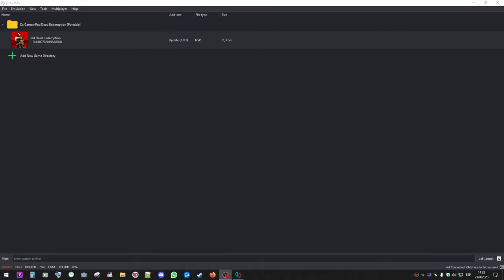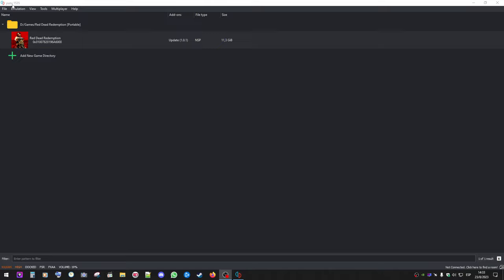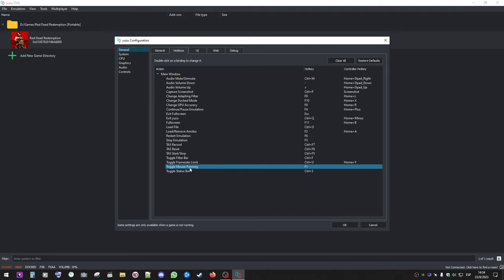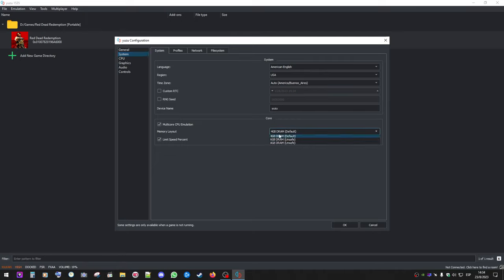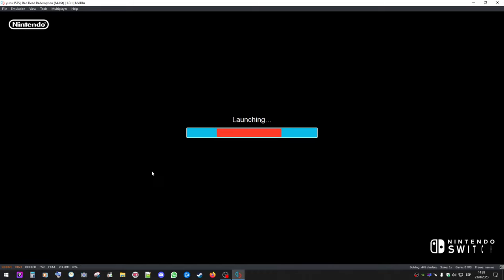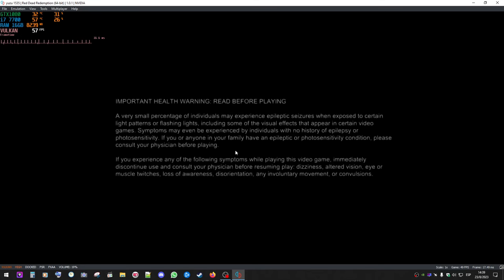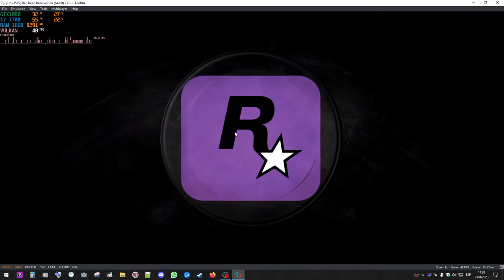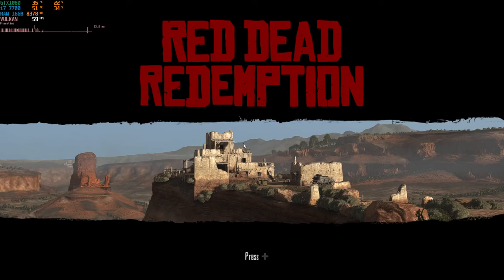How to configure Switch emulator Yuzu on the PC to play Red Dead Redemption with keyboard and mouse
In this video I'll go through the settings you need in Yuzu emulator to unlock framerate, setup resolutions, keyboard and mouse controls, and some other details